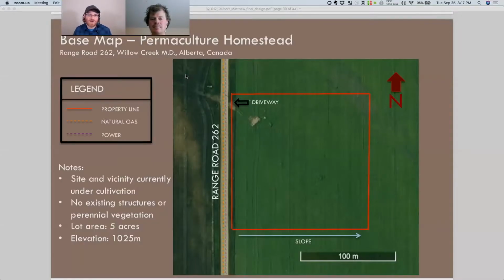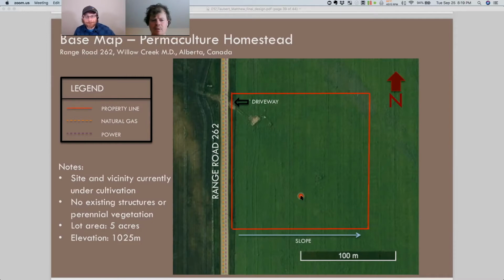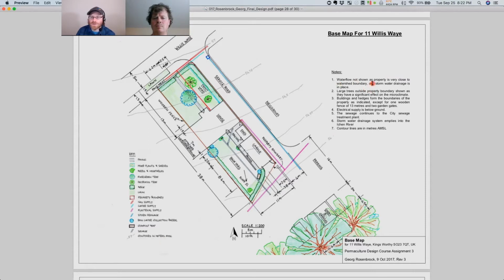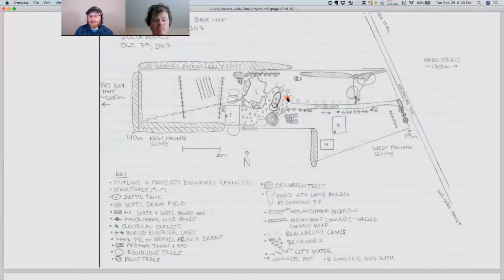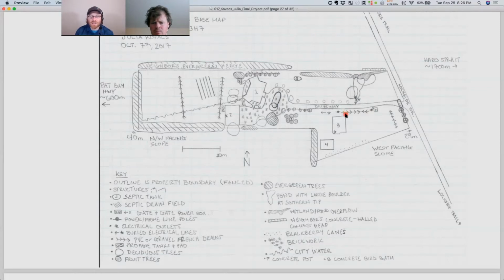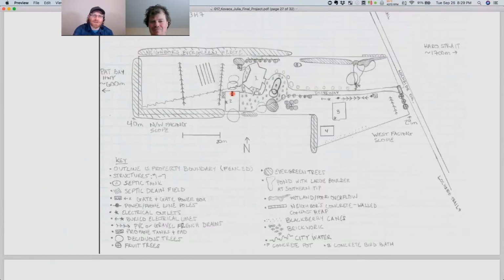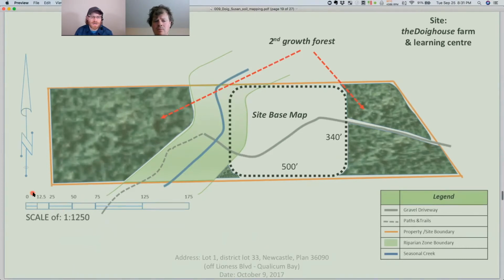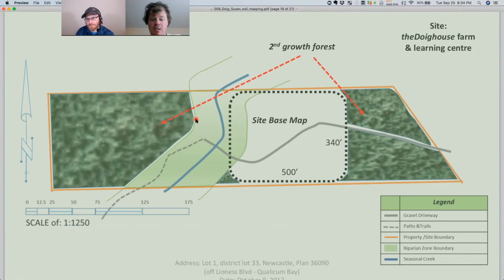Basemap - Assignment 3 - Oregon State University - Permaculture Design Course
Neil Bertrando and I speak about the OSU PDC and Assignment 3: Basemap